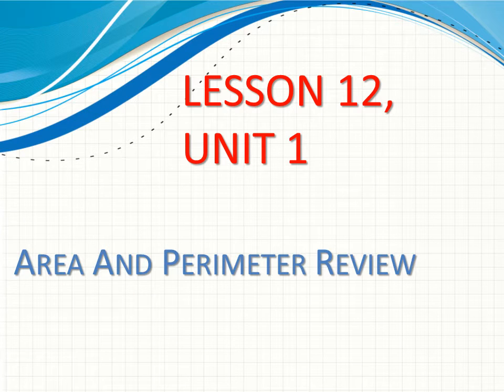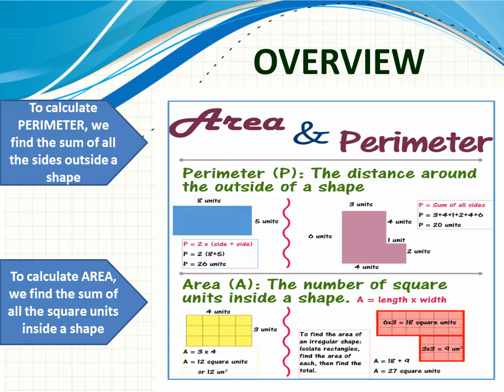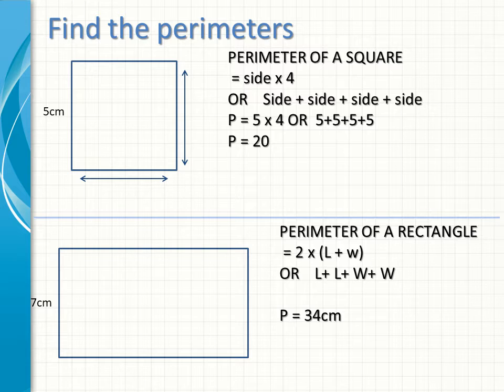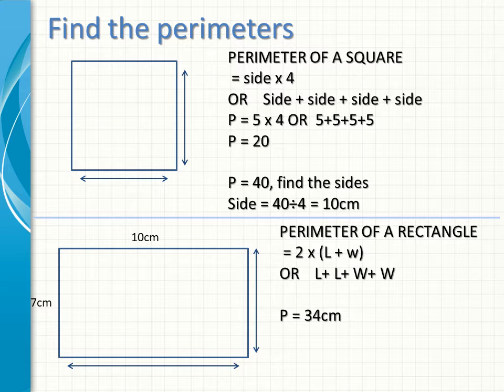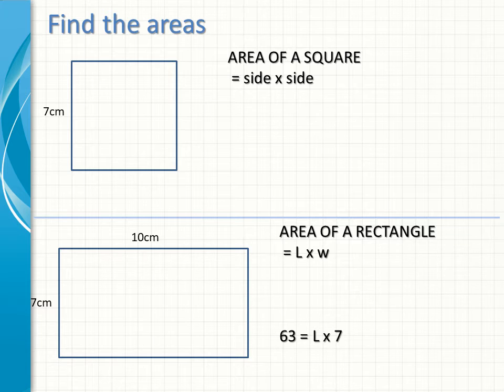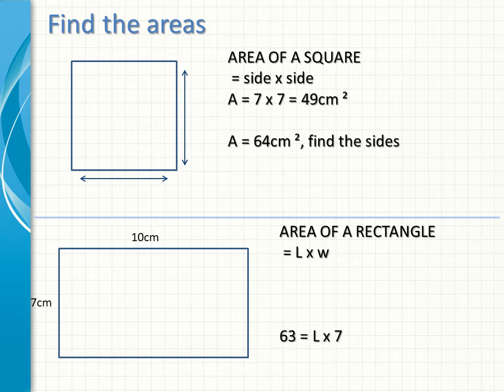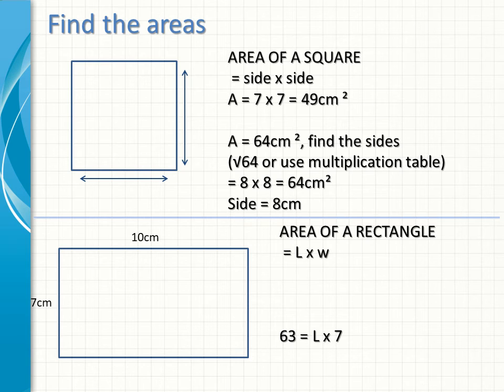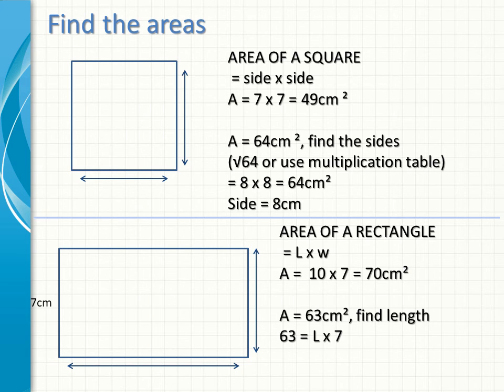Y6 W15 P1 Math